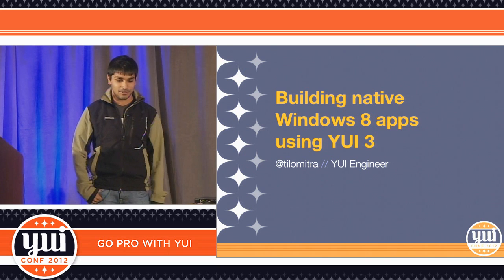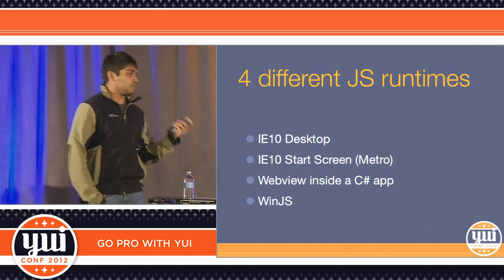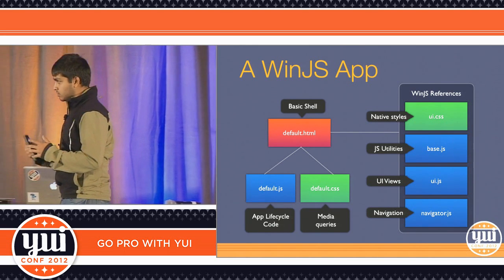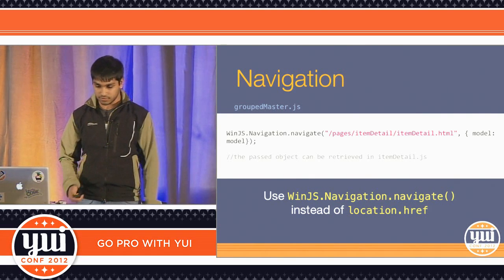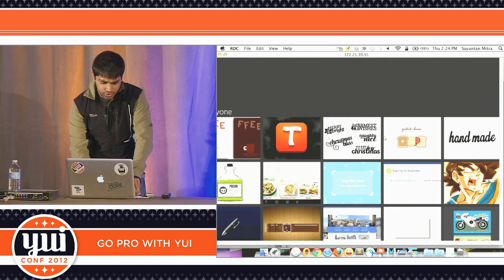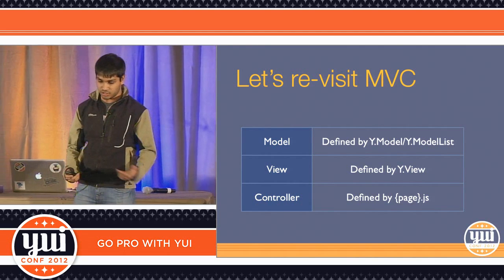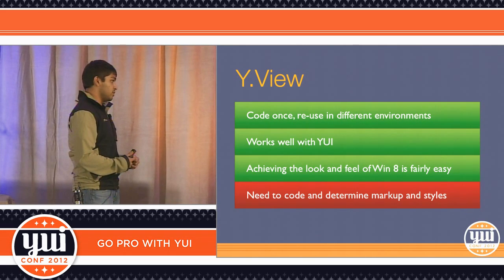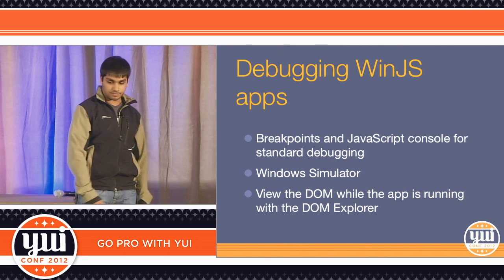Tilo Mitra: Building Native Windows 8 Apps with YUI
In this YUIConf 2012 talk, the YUI team member Tilo Mitra describes how a developer can leverage YUI for building Windows 8 applications. Tilo's talk provides a detailed look at how native applications on Windows 8 can be built using a combination of YUI and the native APIs. He provides an introduction to Windows 8, WinJS, and explains how YUI can help make applications faster with clean, modular code.